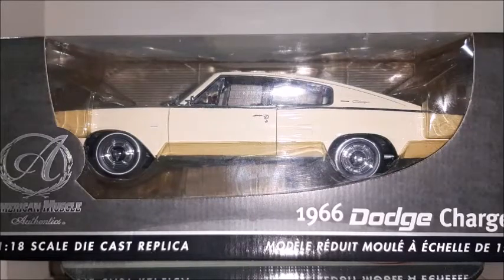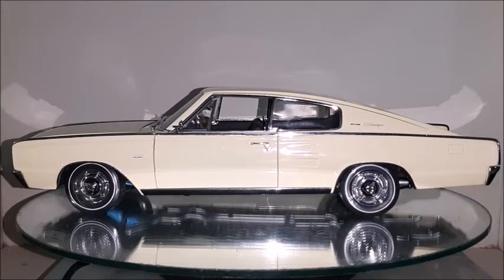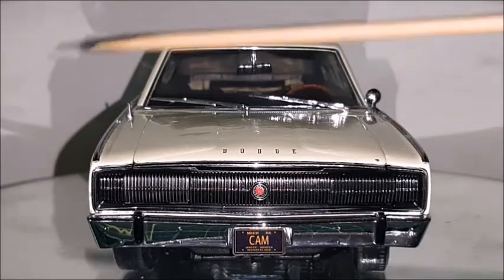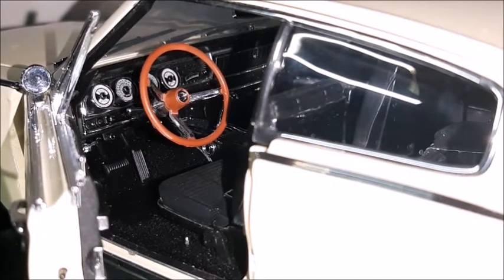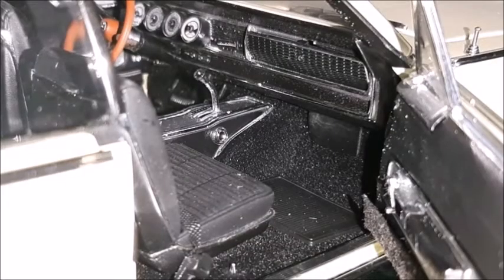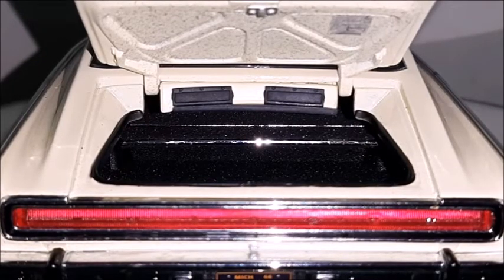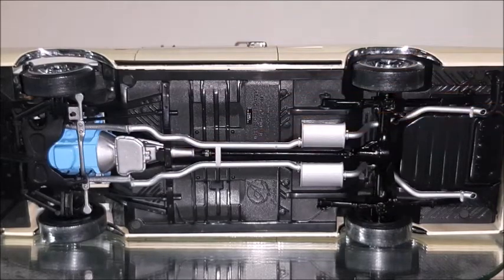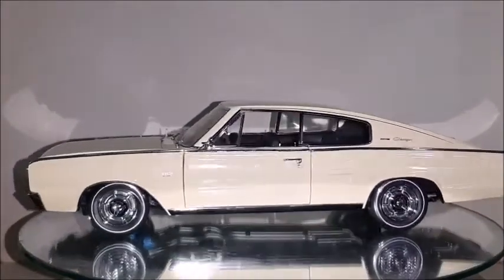Review of a 1966 Dodge Charger 383, 18th scale, by ERTL Authentics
In this video, I do a review on a very nice 1:18 1966 Dodge Charger 383, made by ERTL (Auto World) Authentics.